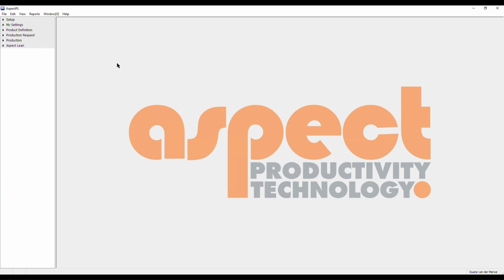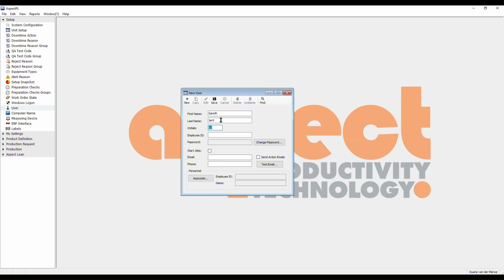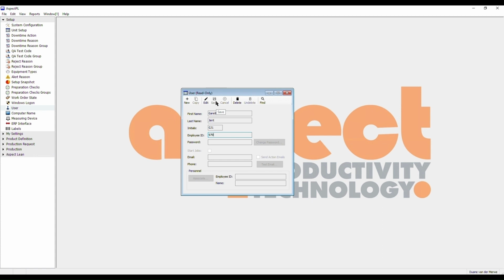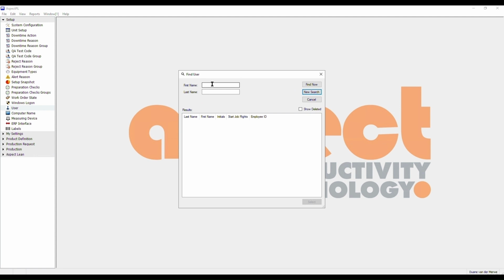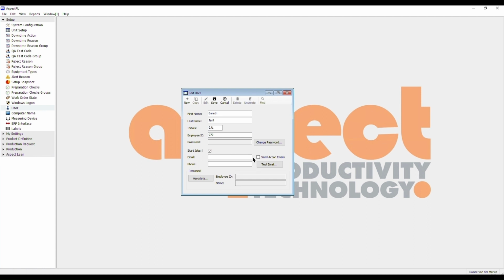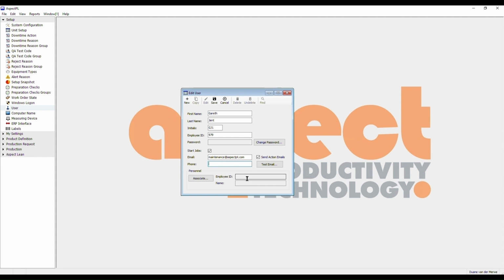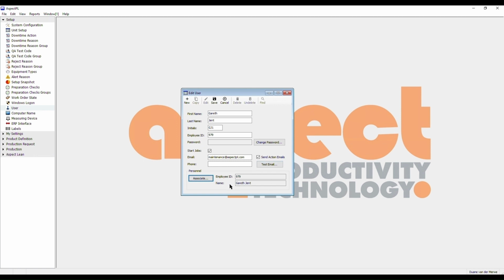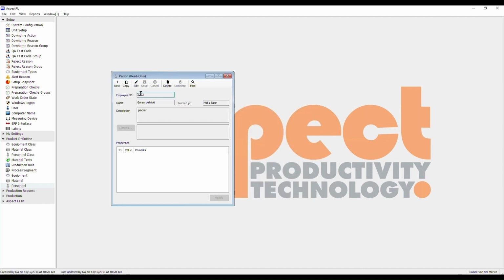Aspect User creation webinar